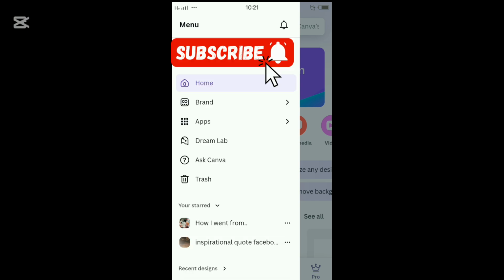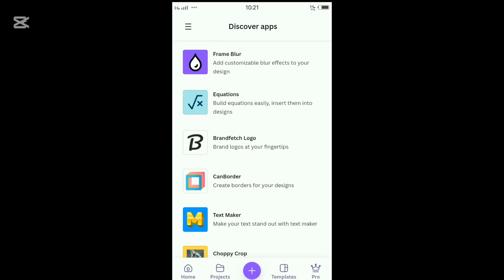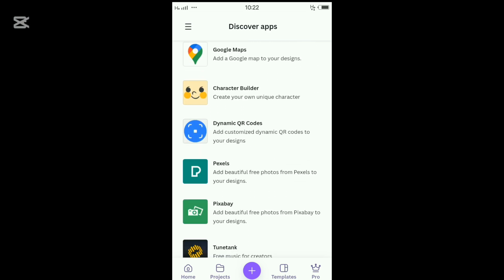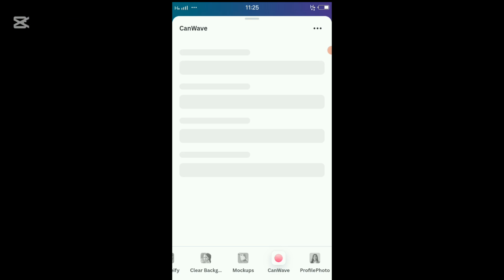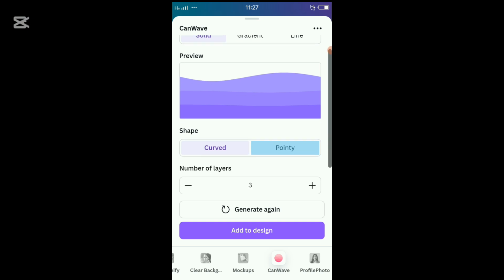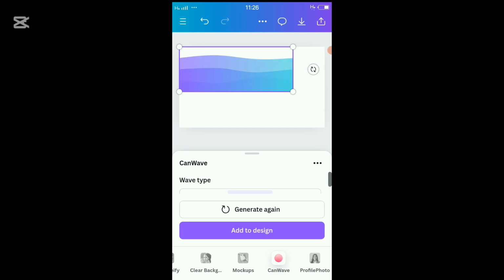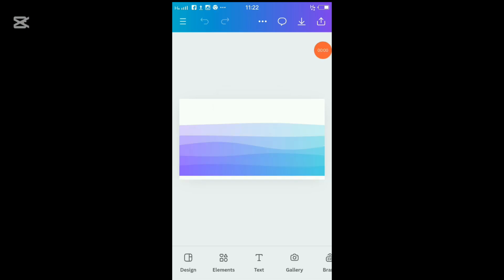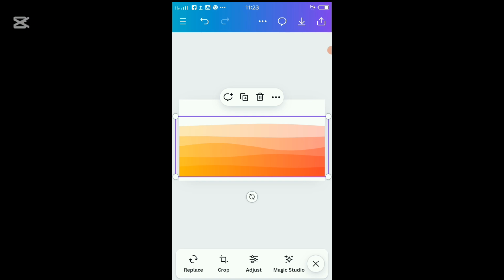How to Create a Wavy Gradient Background in Canva using your mobile phone.